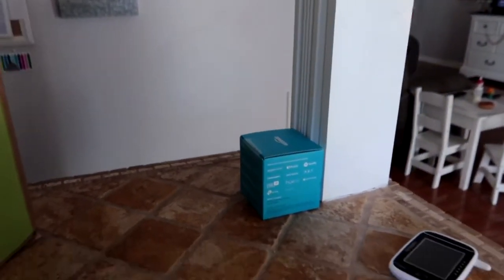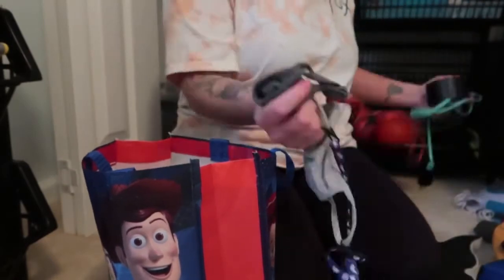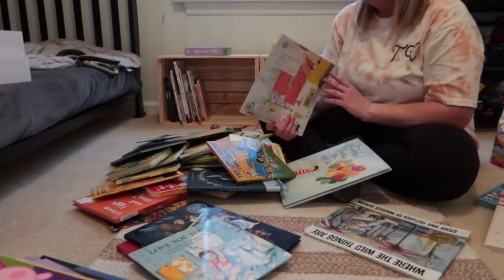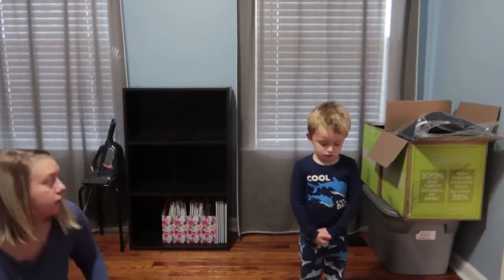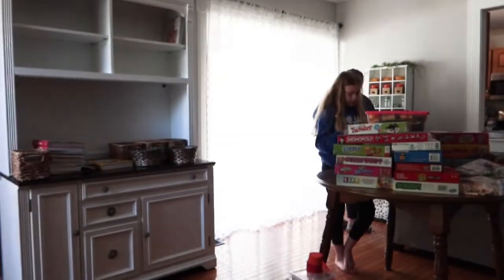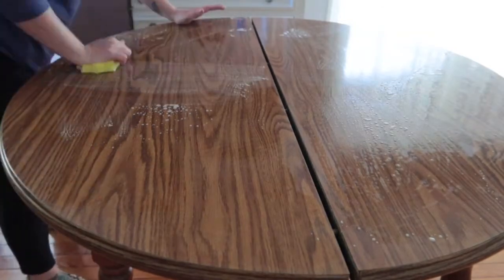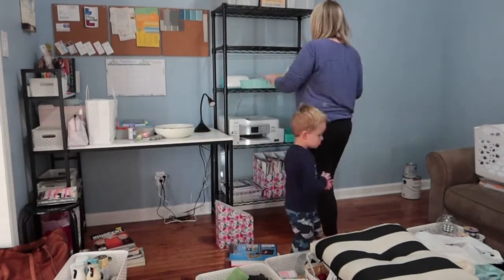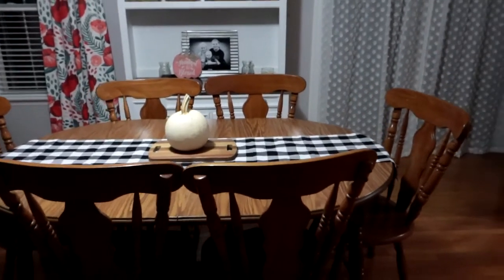3 room transformation + weekend cleaning | creating a space for the whole family & NO money spent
I have been struggling with putting all of the family rooms in one space to maximize family time & I think this new transformation did just that!